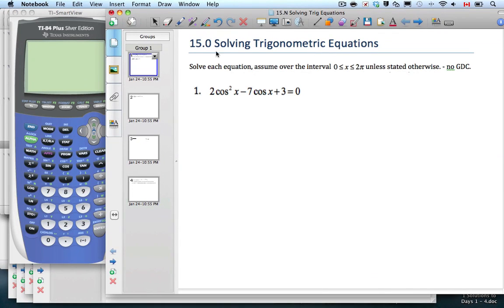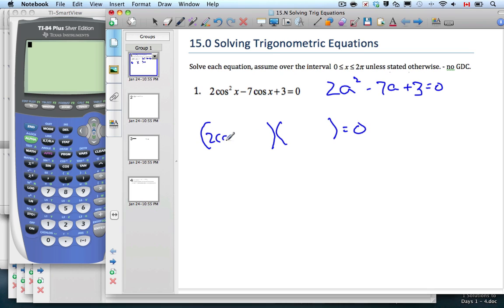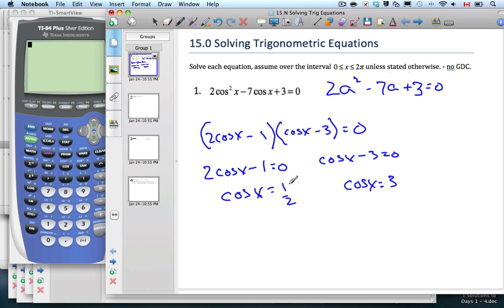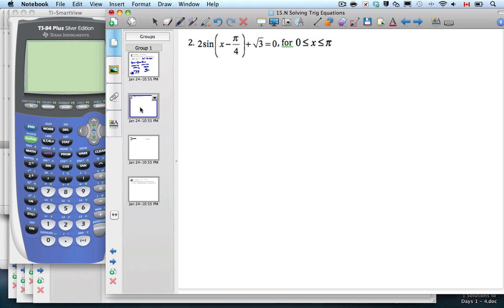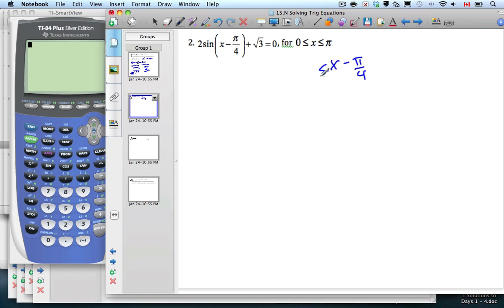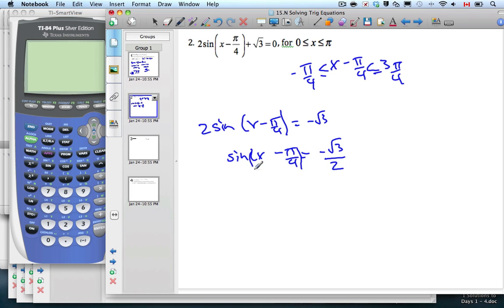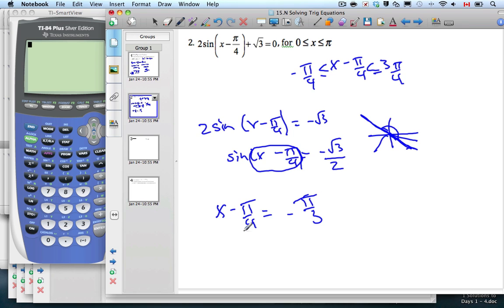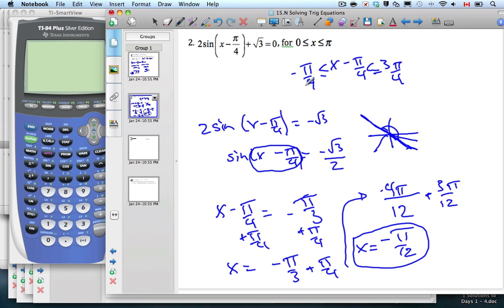Solving Trigonometric Equations